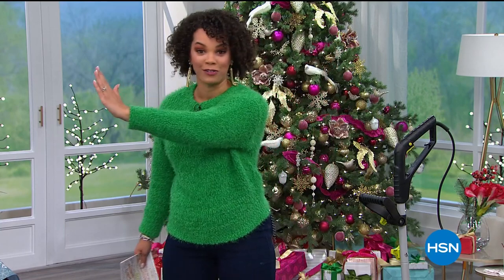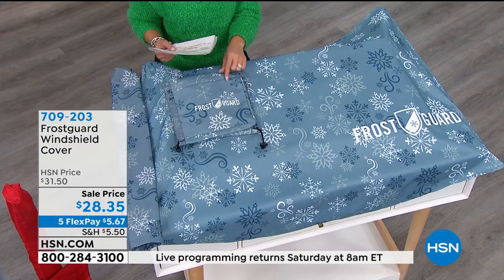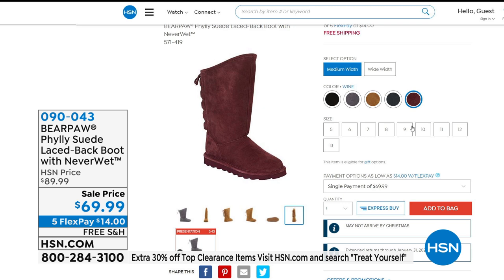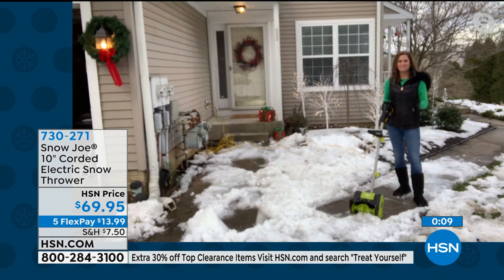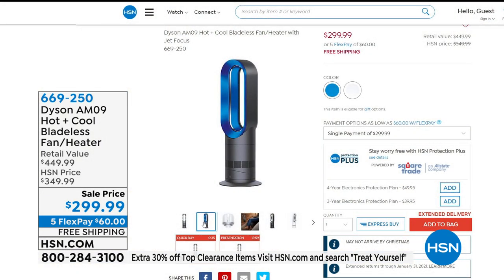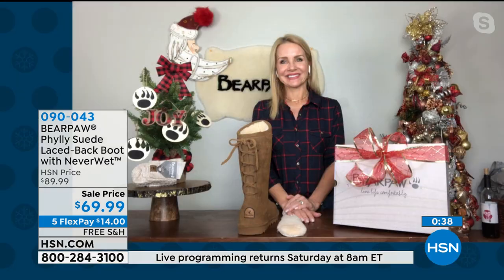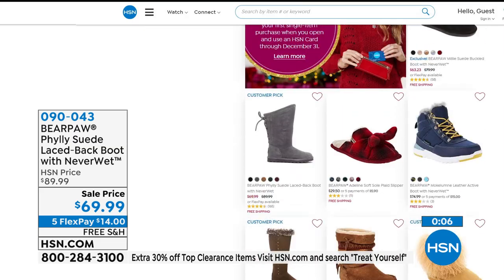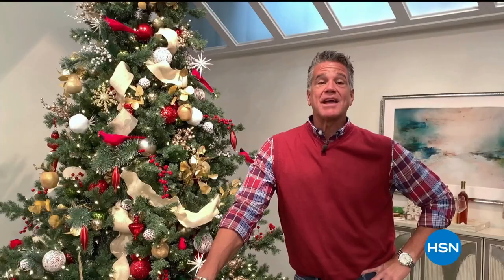HSN | Winter Solutions 12.25.2020 - 08 PM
Get ready for the winter season with smart products designed to save time and money at home or away.  Shop from the comfort of home and view the latest assortment of problem solving indoor and outdoor accessories to make life easier this winter.